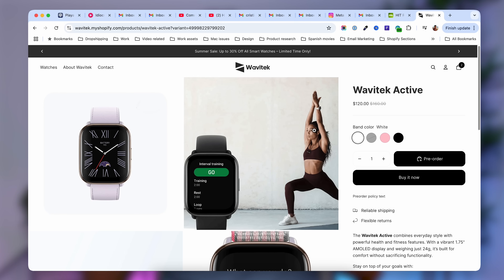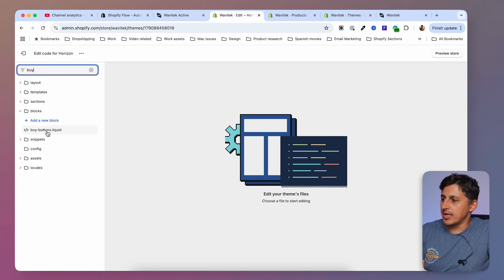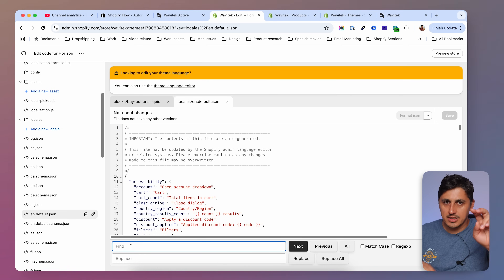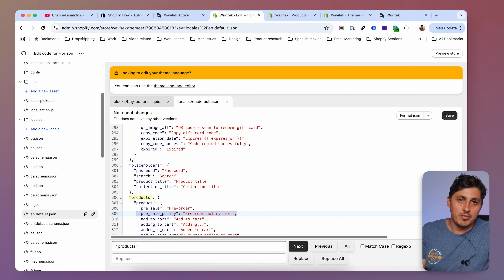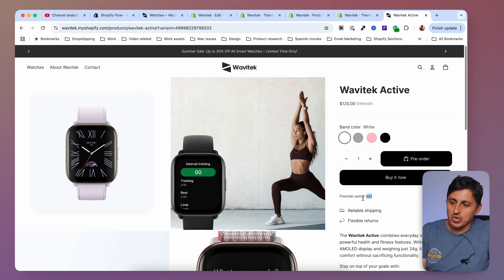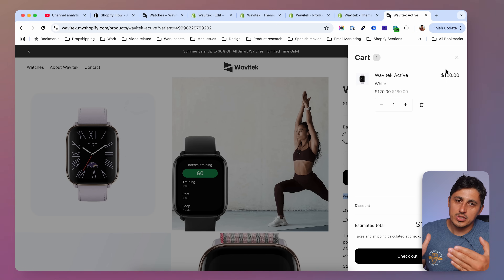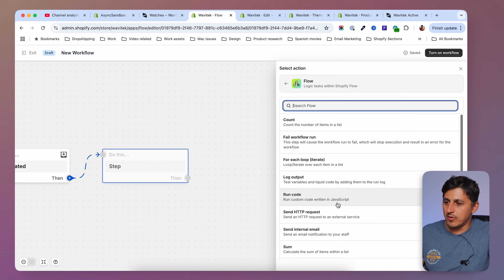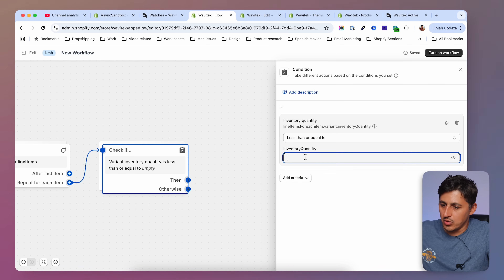How To Set Up Pre Orders On Shopify | NO APP (HORIZON Free Tutorial)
How To Set Up Pre Orders On Shopify’s Horizon Theme Without Using an APP (Shopify Pre Order Free Setup)

► Preview the Store in the Video - Password: Wavitek

In this step-by-step tutorial, you’ll learn how to add a pre order button in the Shopify Horizon theme without using any third-party apps. This method is fully native and includes a complete Shopify Flow automation setup to manage preorder tags and policies — making your preorder process seamless and scalable.

Perfect for anyone using the Horizon theme, this video walks you through how to replace the Add to Cart button with a Pre Order button, add dynamic messaging, display a preorder policy under the button, and tag orders automatically with “preorder” inside Shopify Flow. Whether you're managing out of stock products or launching upcoming products, this approach helps you collect orders ahead of time while keeping customers informed and operations organized.

By the end of the video, you'll have a fully automated Shopify preorder system with no paid apps involved.

I hope our actionable content can help you: whether you're running your own Online Store, or are in the process of building one, and want some tactical advice to help you along the way. 🔥

00:00 – Introduction
01:13 – How to replace Add to Cart with a Pre Order button in Shopify
03:00 – Add translation markup for the Pre Order button
04:47 – Show “Pre Order” for out of stock products in Horizon theme
05:40 – Add a Pre Order policy message under the button
08:28 – Use Shopify Flow to tag orders with Preorder items
12:48 – Testing Shopify Flow automation for preorder tagging